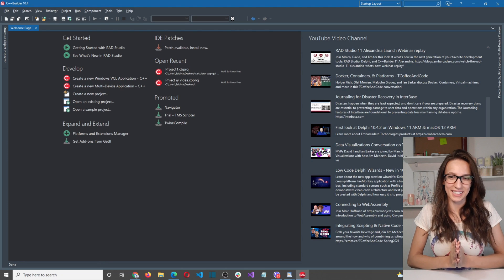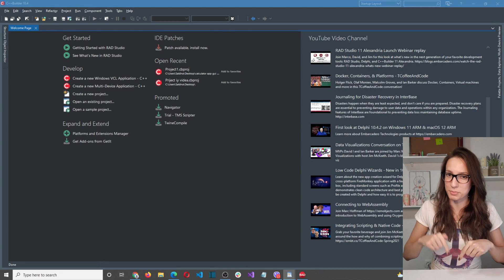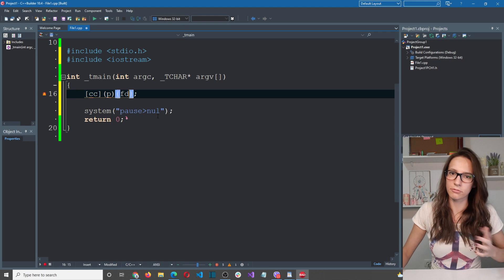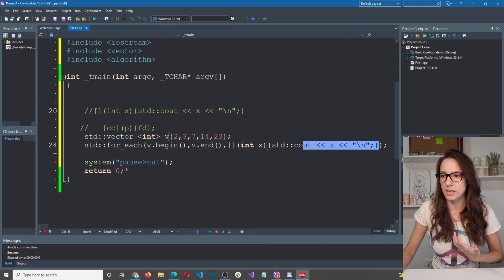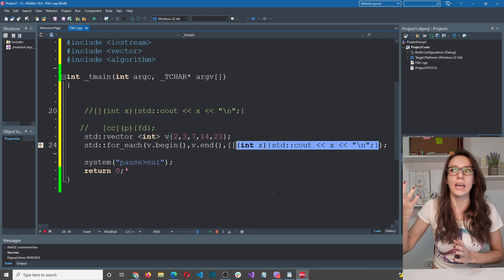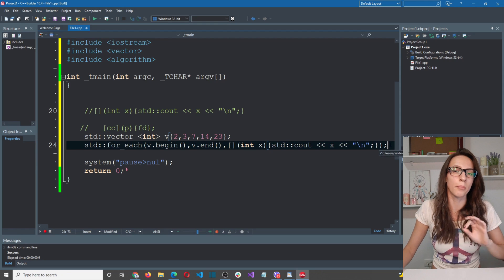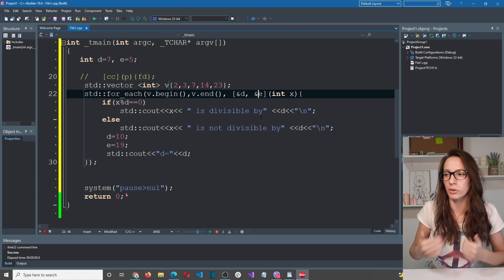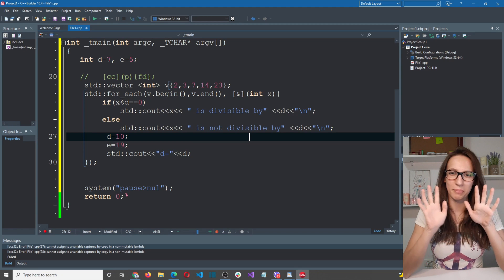Lambda expressions in modern C++ (in depth step by step tutorial)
A lambda is an unnamed function that is used for short snippets of code that cannot be reused and are not worth naming.
It makes the code cleaner, easier to read, and lambdas are also fast to execute.
Lambdas are available in C++ version 11 and above.
In this step by step in depth tutorial I'll teach you the most important things about lambda expressions, and also share some tips and tricks, and if you want to practice and see more examples of lambda expressions in modern C++, download free E-Book below.

👉To build this app I used C++Builder.

Contents:
00:00 - What will you learn in this course?
00:48 - Introduction to lambda expressions
02:40 - Create and set up the project and console application
03:44 - Basics of lambda expressions
06:52 - What kind of problems are solved with lambdas?
08:27 - Your first lambda
10:03 - Why use lambdas?
12:44 - Why are lambdas more powerful than ordinary functions? (Lambda captures)